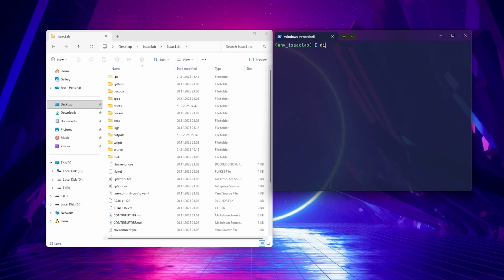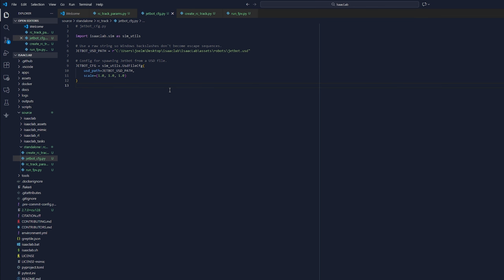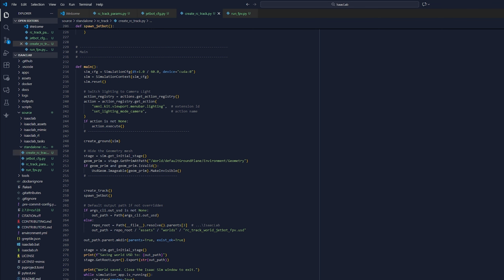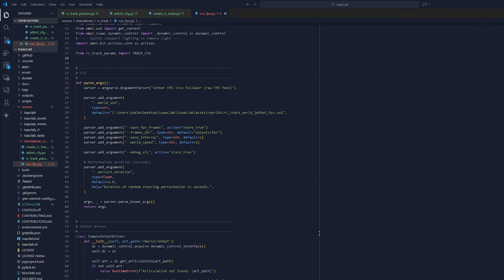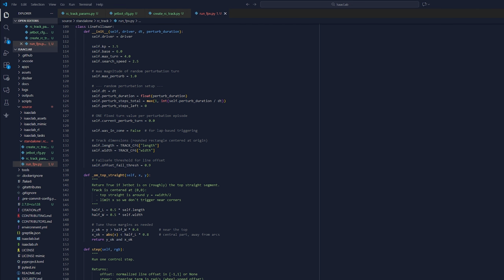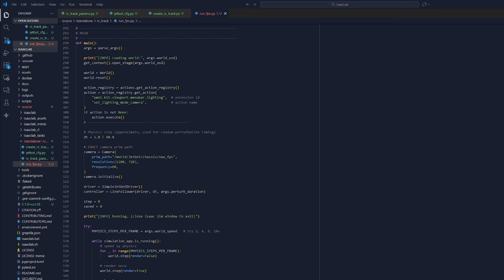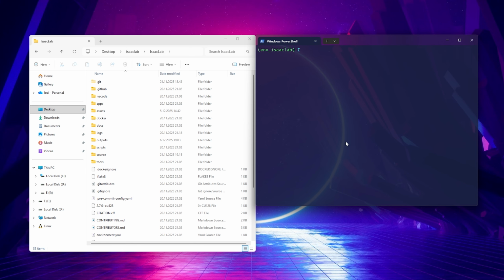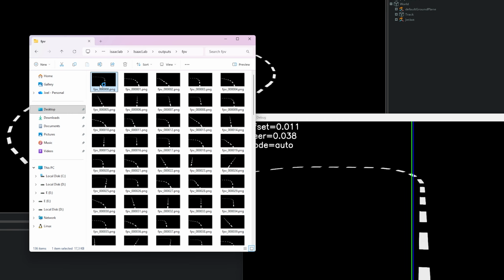Getting Started with Isaac Lab #3: Running a Jetbot Simulation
In this episode of the Getting Started with Isaac Lab series, we create the necessary code files to enable the Jetbot to drive around our custom track in a self-guided fashion, while simultaneously generating FPV images. These images can be used to train machine learning models.

💻 Commands
Install the required OpenCV version (subject to change):
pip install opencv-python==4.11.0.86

Run the code files inside the project root on Powershell (replace CODE_FILE_NAME as in the video):
.\isaaclab.bat -p source\standalone\rc_track\CODE_FILE_NAME.py --experience isaaclab.python.rendering.kit